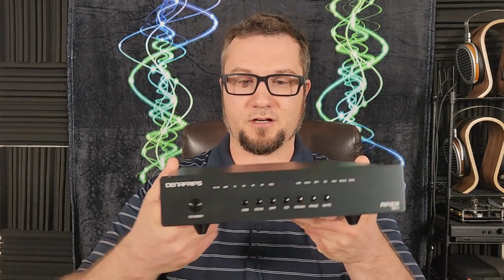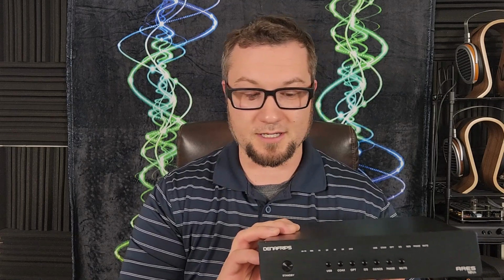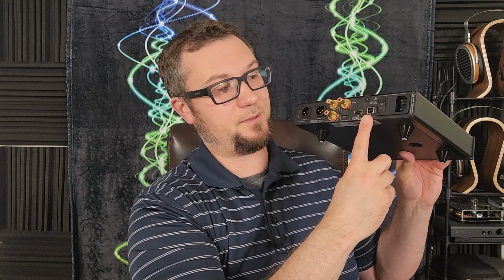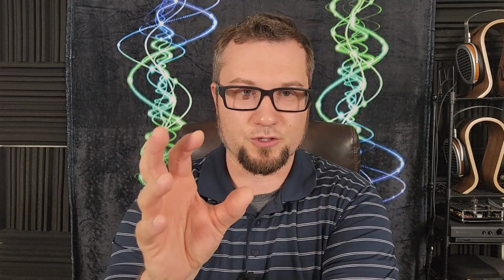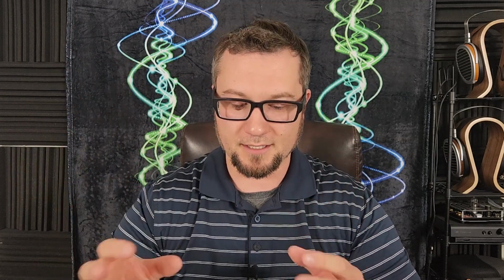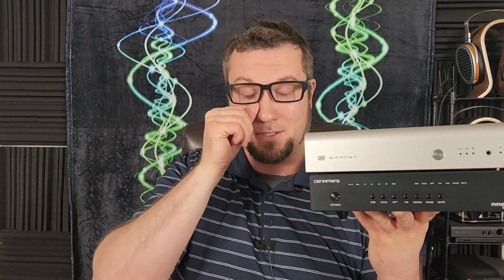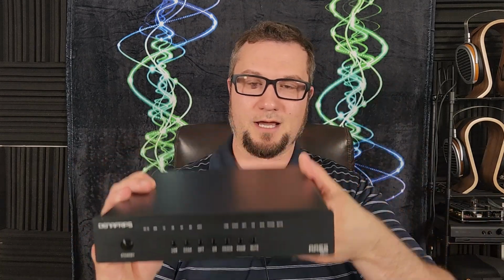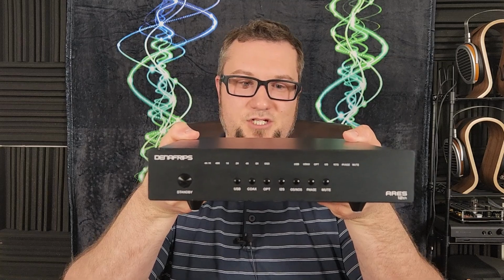Denafrips Ares 12th Anniversary Edition DAC Review - Hitting it Right on the NOS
Thanks to Alvin Chee of Denafrips/Vinshine for the loan of Ares 12th!

Timestamps...

00:00 Intro, Pricing, Disclaimers
01:27 Shameless Self Promotion
01:54 More About Pricing
02:52 Why 12th Anniversary?
03:45 Features & Decoding Options
05:00 The Main Takeaways - Use Timestamps
06:50 Build & Unit Tour
10:30 BAL v SE - don't use both at the same time!
12:41 Test Gear
16:20 Sound Signature
20:26 OS v NOS for signals up to 24/192
21:43 Comparisons w/ J2S, dac1421, Bifrost 2/64
29:00 Observations w/ HQPlayer & Upsampling
31:43 Use NOS for Upsampled Signals
32:36 The Bottom Line